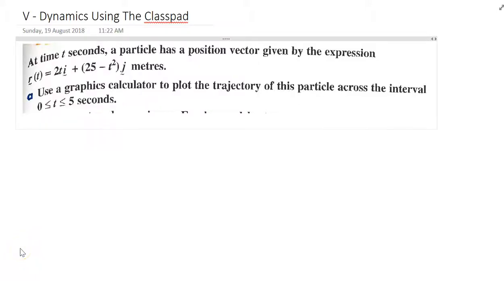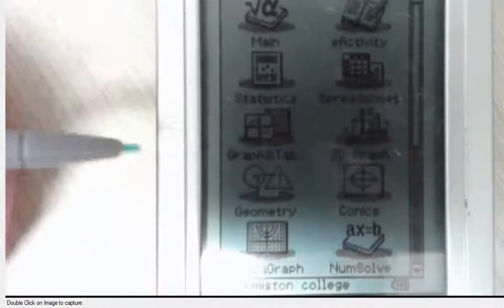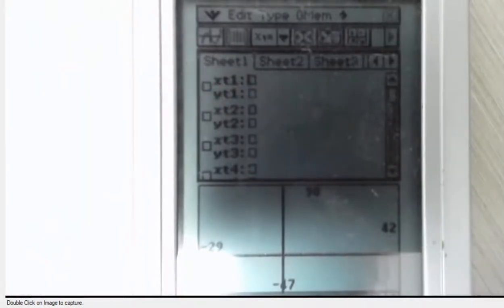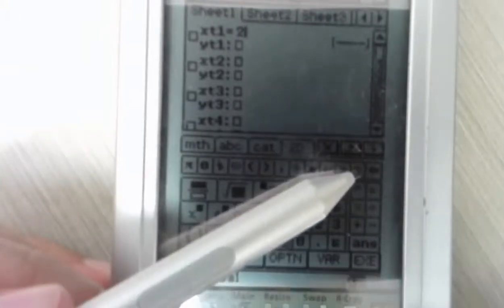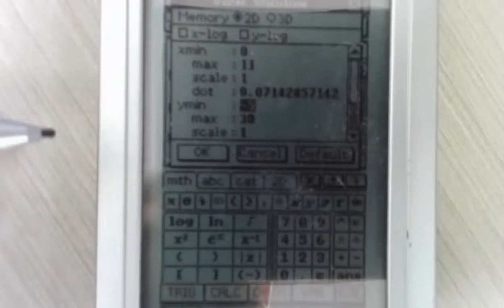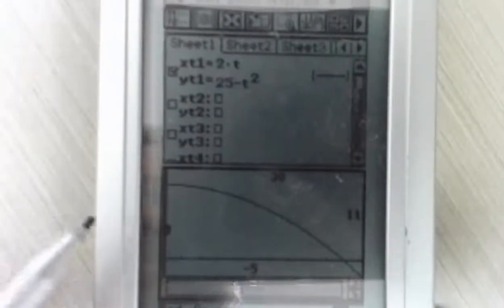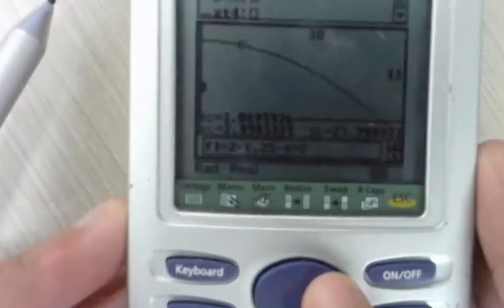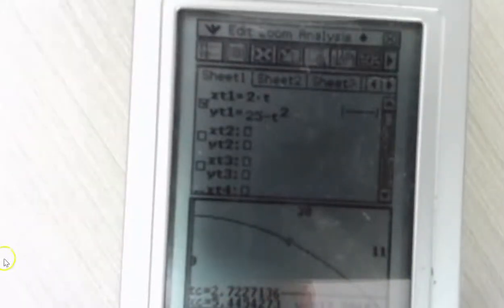Dynamics using the graphics calculator